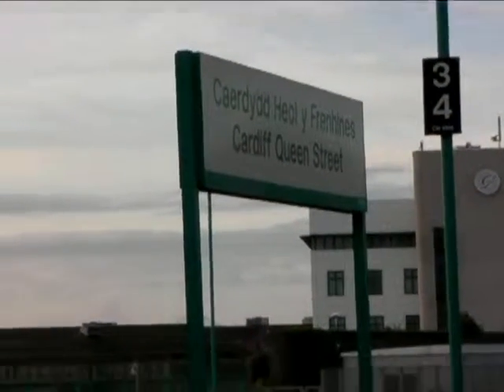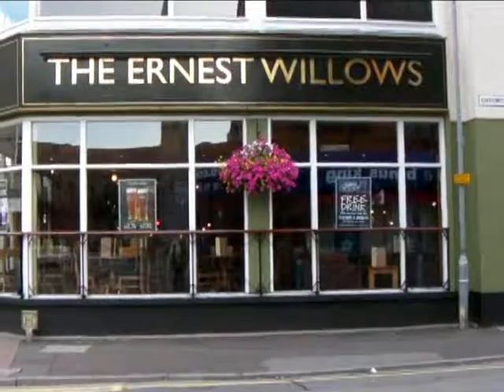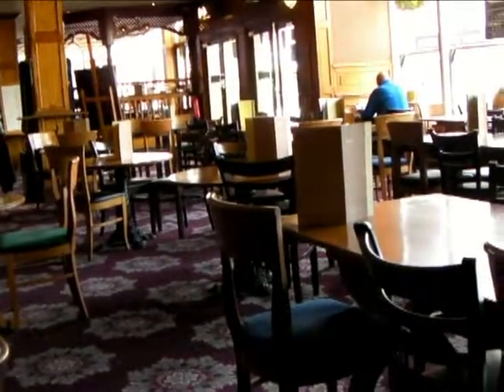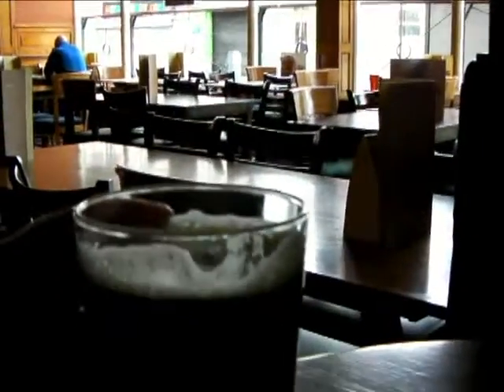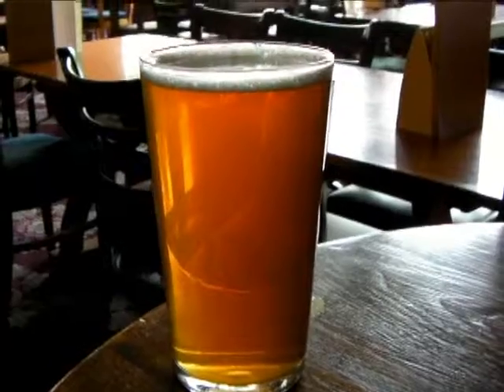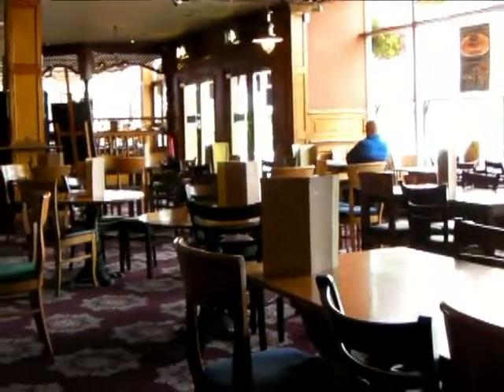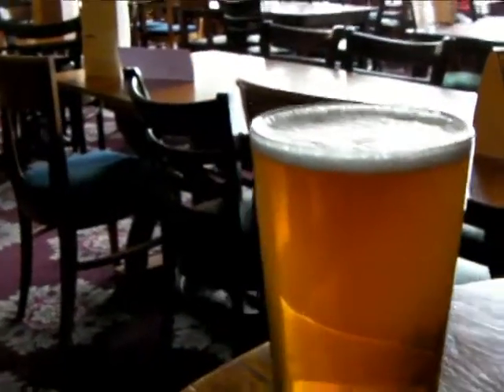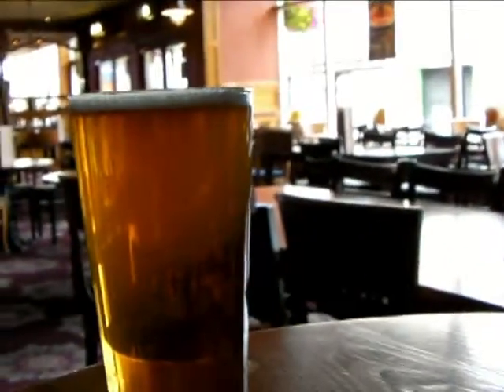Chicken and Coffee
Late summer bank holiday and the beer gets better as the day goes along.  Back to the Willows.  A cool and dark start